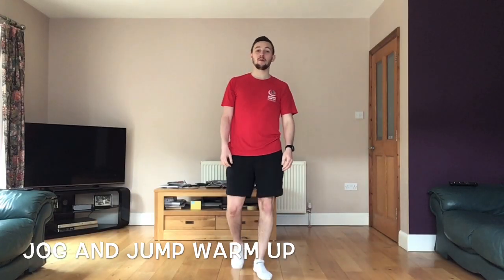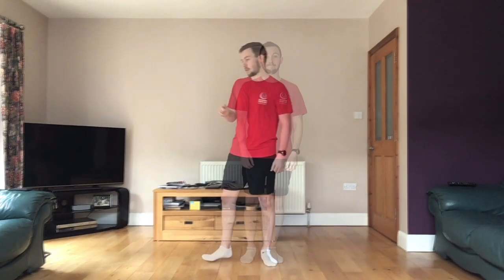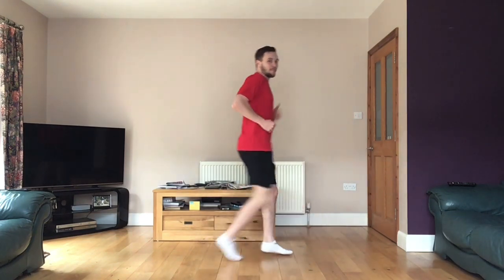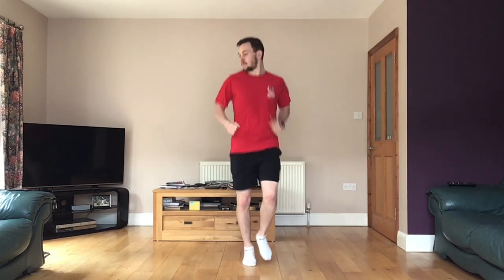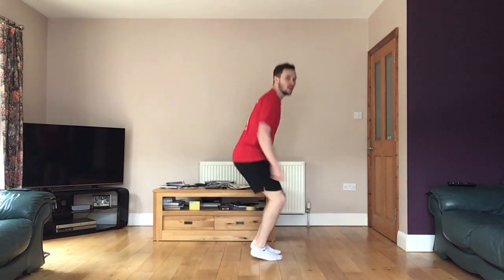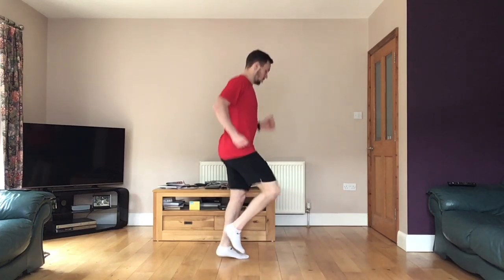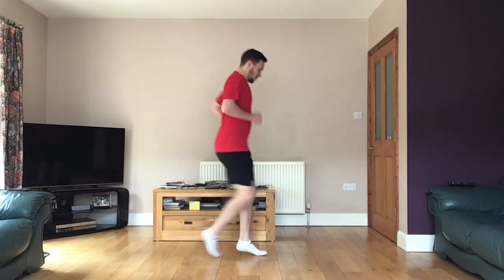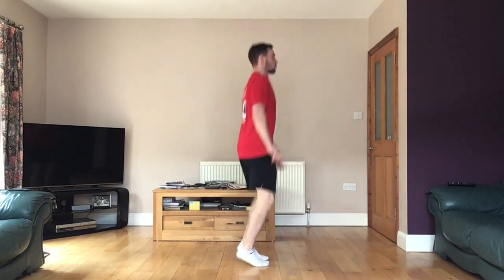PE at Home - Jog and Jump Warm Up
Video for children with special needs to exercise and have fun at home.